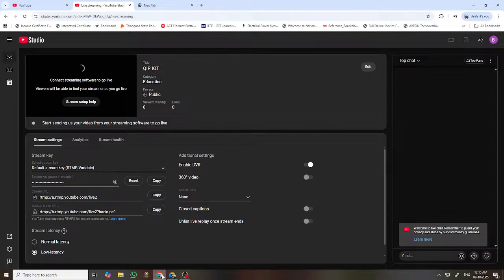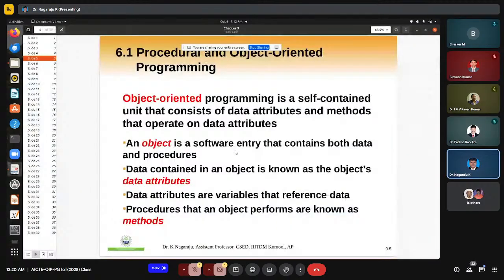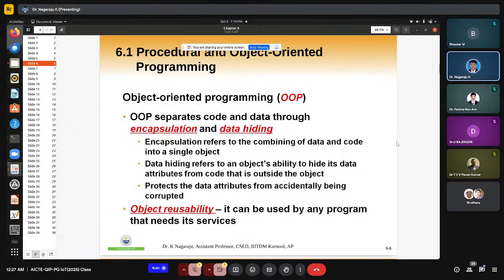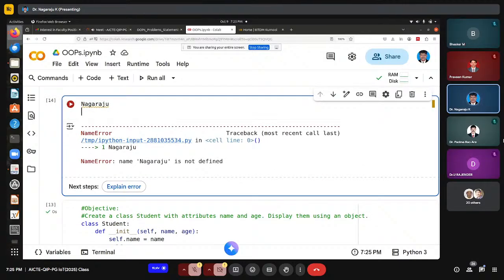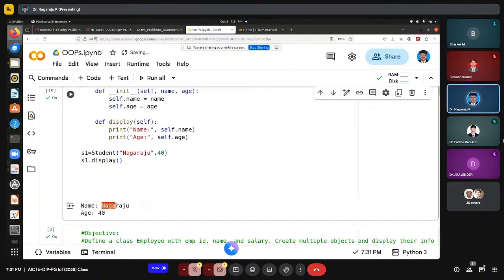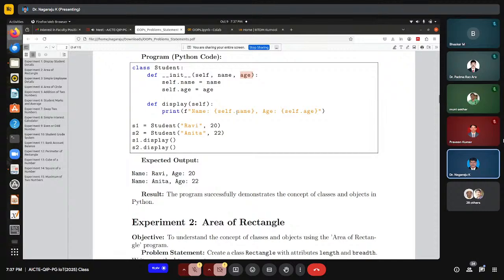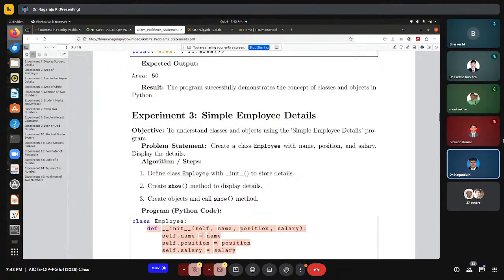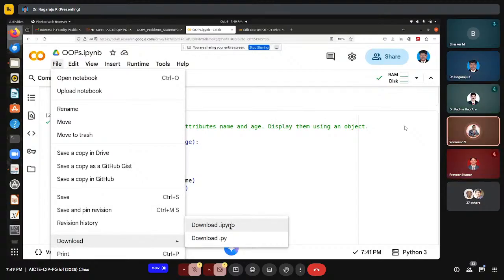QIP IOT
SESSION 1 LIVE